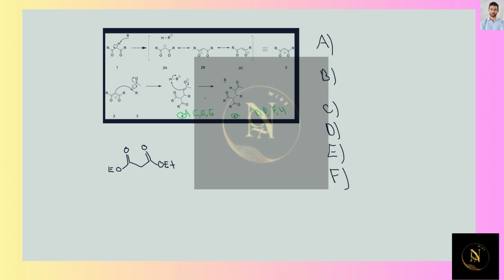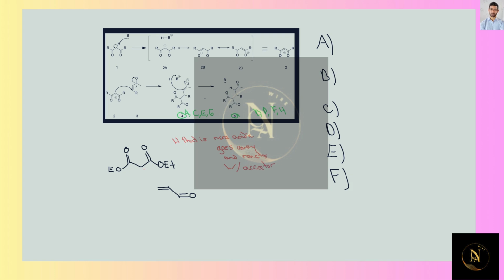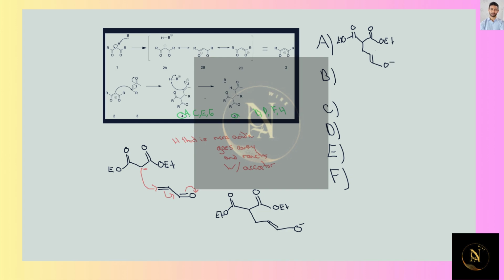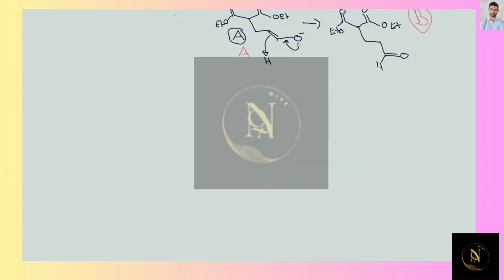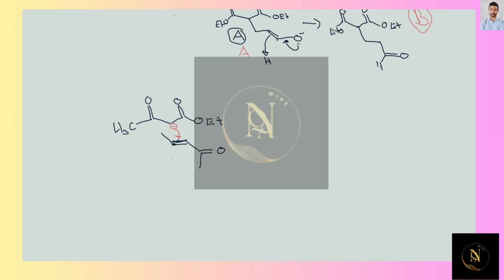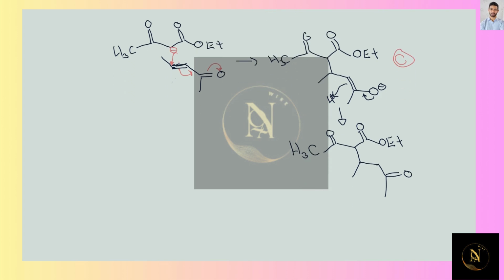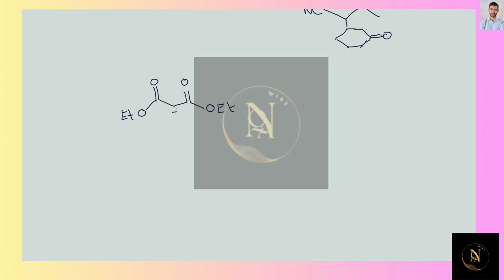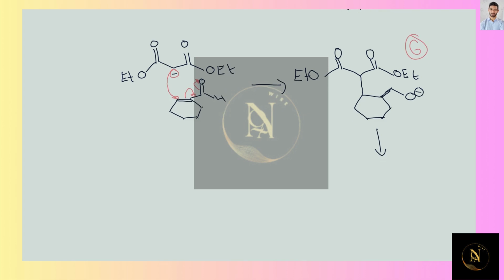[Chemistry] Complete the following Michael Addition reactions: BO- OEt + NaOEt + EtOH H3C OEt NaOEt